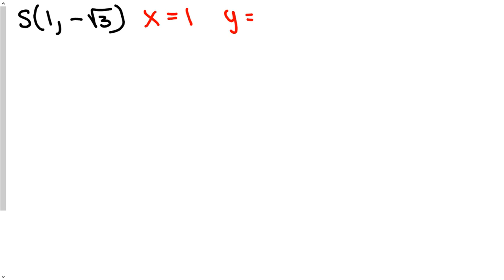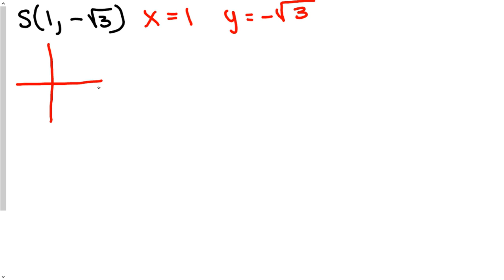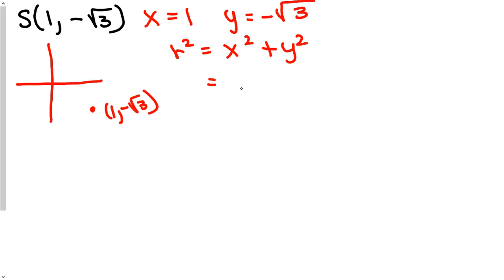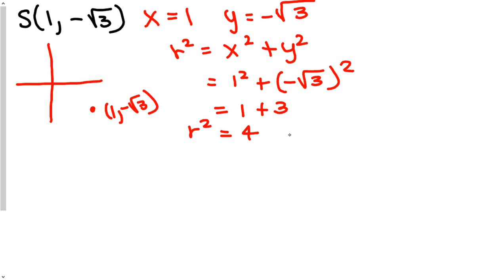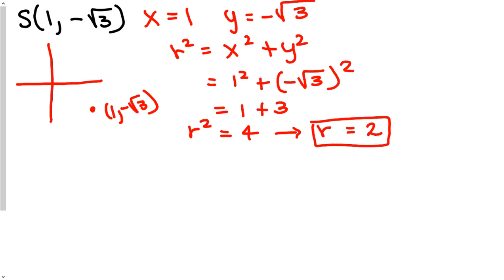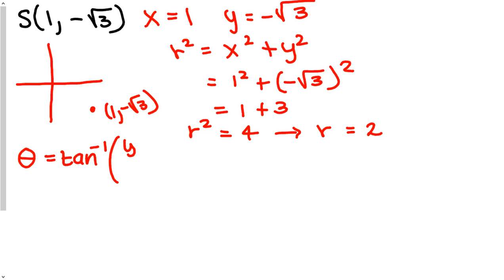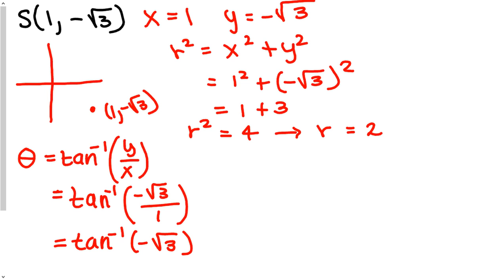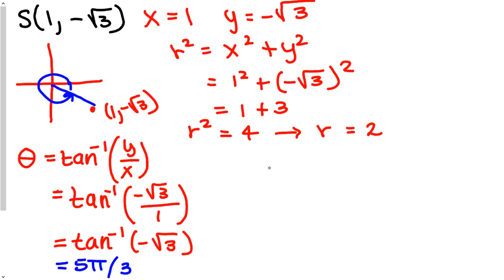Converting Rectangular Coordinate to Polar 1